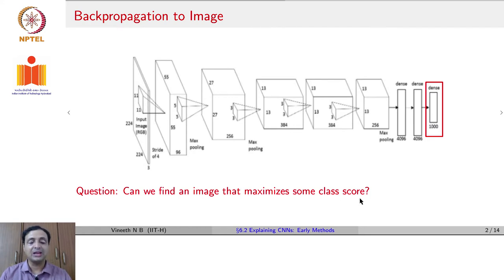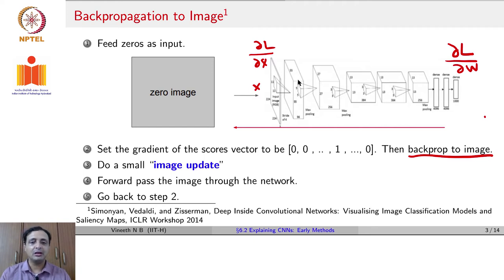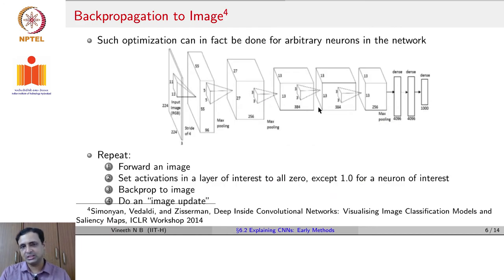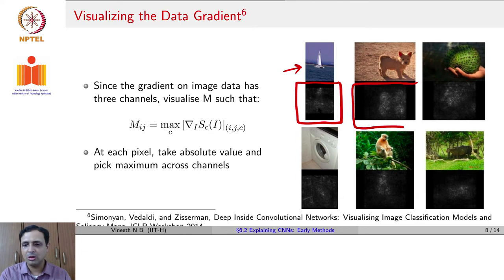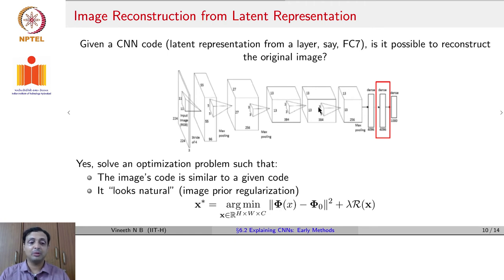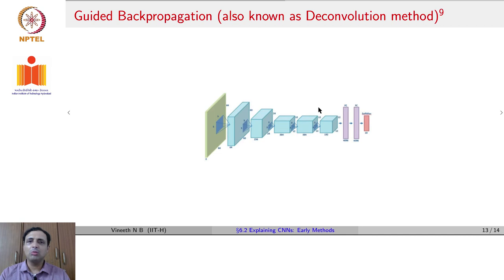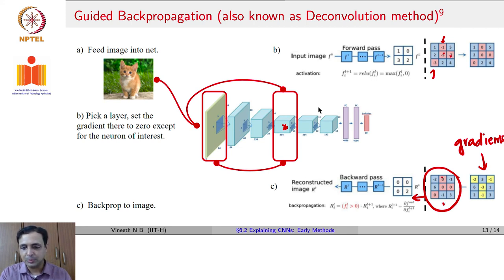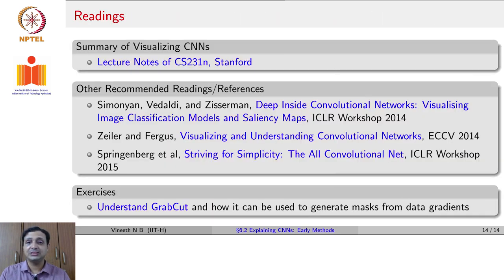Explaining CNNs: Early Methods